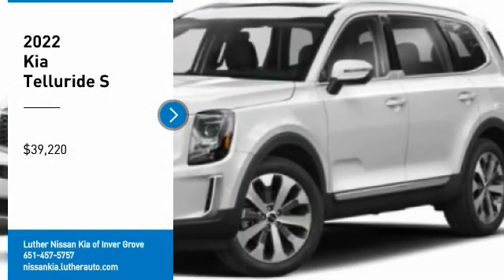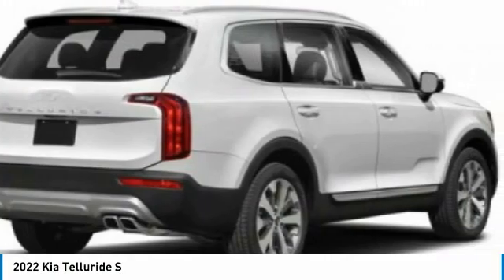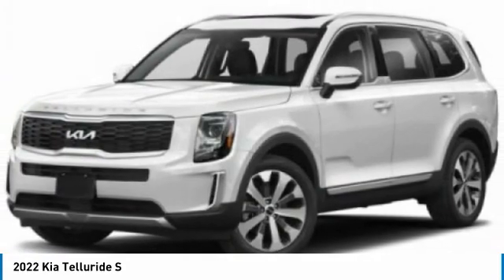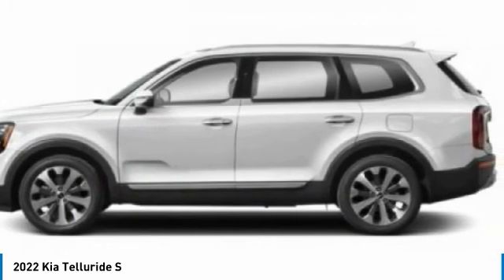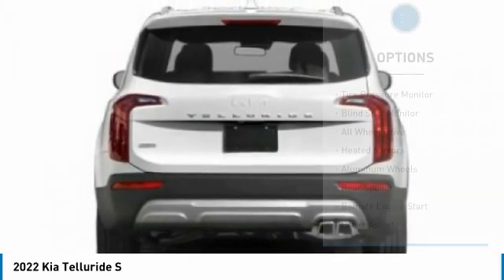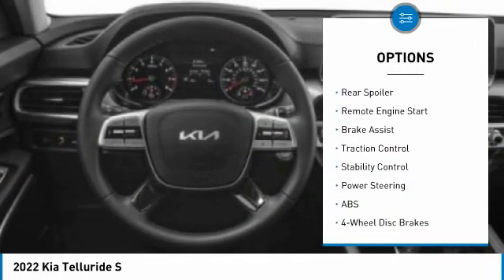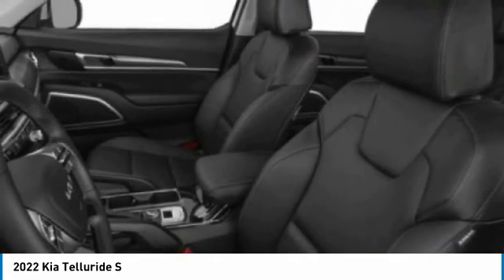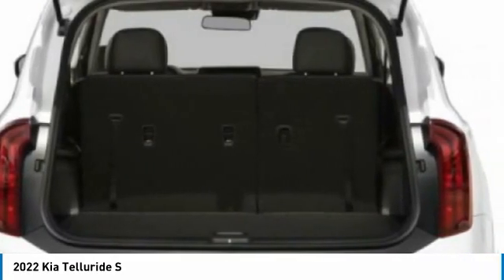2022 Kia Telluride Inver Grove Heights,St Paul,Minneapolis 24311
2022 Kia Telluride S

Wheels: 20 x 7.5 Machined Alloy, Vehicle Stability Management (VSM) Electronic Stability Control (ESC), Variable Intermittent Wipers, Trip Computer, Transmission: 8-Speed Automatic -inc: Idle Stop and Go (ISG) and drive mode select (comfort/ECO/sport/smart/lock/snow), Transmission w/Sportmatic Sequential Shift Control, Trailer Wiring Harness, Tires: 245/50R20, Tire Specific Low Tire Pressure Warning, Tailgate/Rear Door Lock Included w/Power Door Locks. This Kia Telluride has a dependable Regular Unleaded V-6 3.8 L/231 engine powering this Automatic transmission.*These Packages Will Make Your Kia Telluride S The Envy of Your Friends *Systems Monitor, Synthetic Leather Seat Trim, Strut Front Suspension w/Coil Springs, Steel Spare Wheel, Smart Device Remote Engine Start, Single Stainless Steel Exhaust w/Chrome Tailpipe Finisher, Side Impact Beams, Safe Exit Assist Power Rear Child Safety Locks, Roof Rack Rails Only, Remote Keyless Entry w/Integrated Key Transmitter, Illuminated Entry, Illuminated Ignition Switch and Panic Button, Redundant Digital Speedometer, Rear View Monitor w/Parking Guidance Dynamic (RVM w/PG) Back-Up Camera, Rear HVAC w/Separate Controls, Rear Cupholder, Radio: AM/FM Display Audio System -inc: 10.25 split screen display, navigation, driver talk, quiet mode, Android Auto and Apple CarPlay capability, SiriusXM, 6 speakers, multi-Bluetooth hands-free w/voice recognition and Telematics Mobile Unit (TMU), Radio w/Seek-Scan, Clock, Speed Compensated Volume Control, Steering Wheel Controls and Radio Data System, Proximity Key For Doors And Push Button Start, Power Rear Windows and Fixed 3rd Row Windows, Power Fuel Flap Locking Type, Power Door Locks w/Autolock Feature.